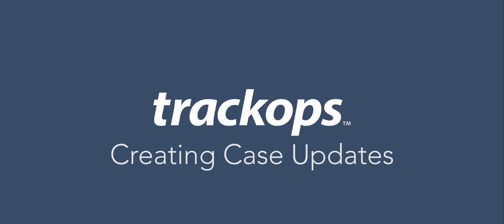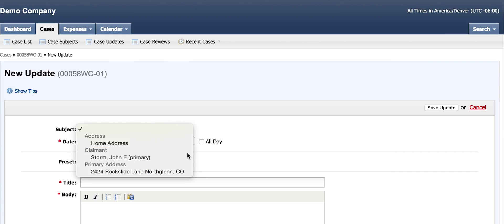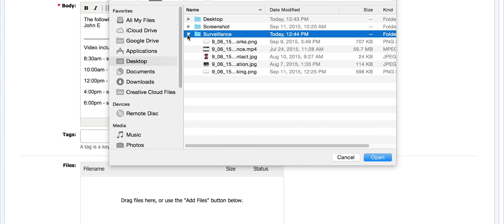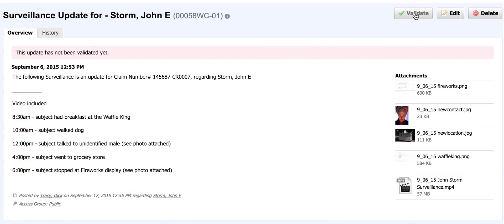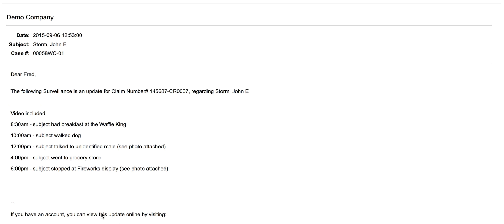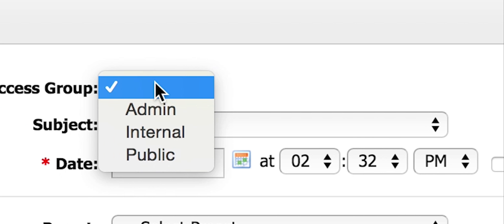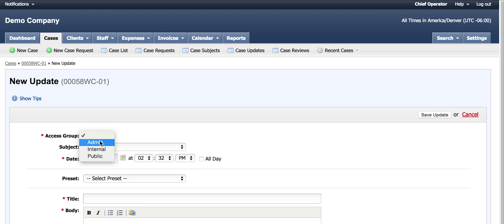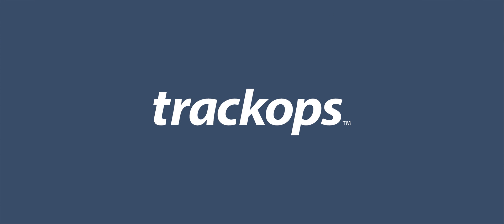Trackops: Creating Case Updates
Learn how to communicate with your clients, staff and vendors by using the case update system in Trackops

Need more information? Check out our article in our knowledge base